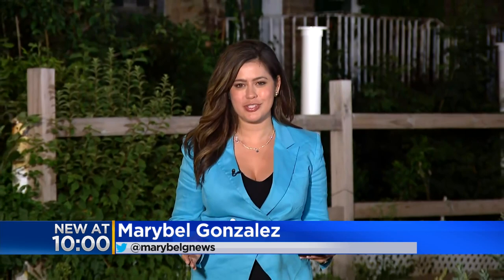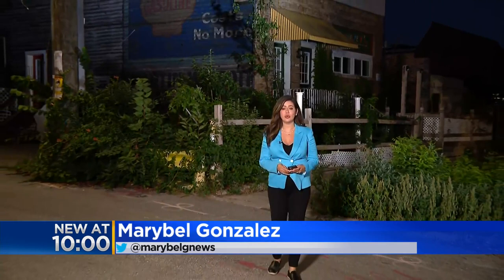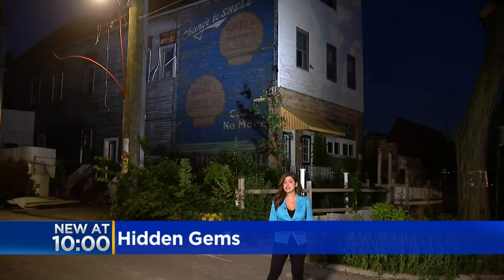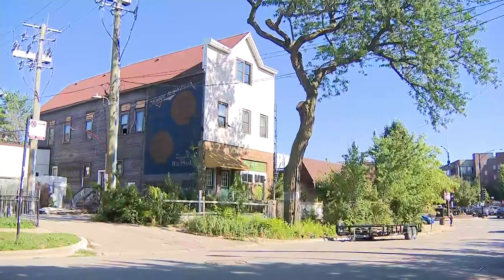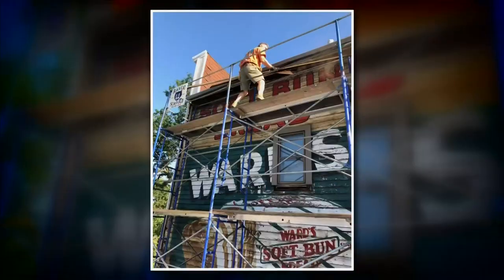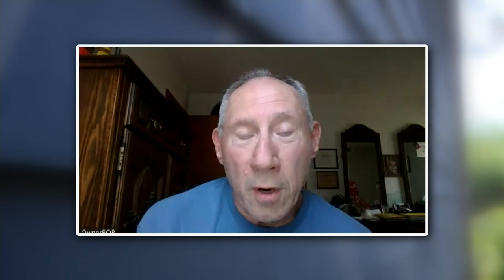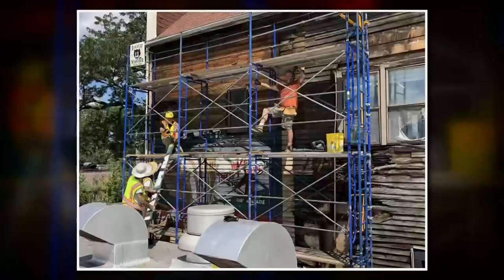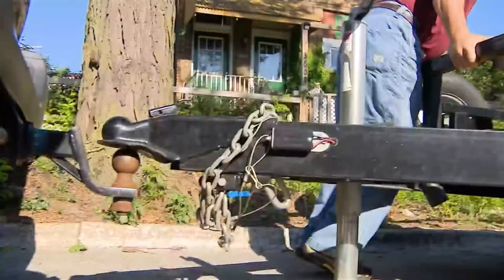Preservationists fight to save historic signs on North Center building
One historic advertisement on the side of the building on Ravenswood Avenue has been taken to the American Sign Museum. CBS 2's Marybel González reports.